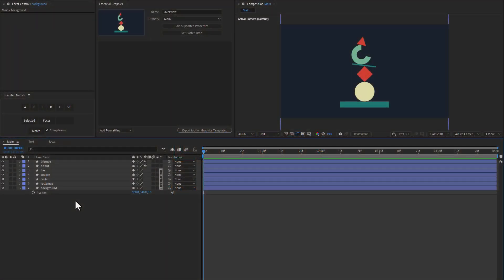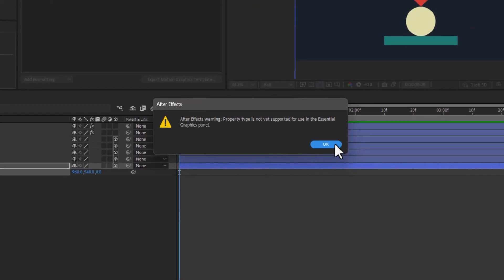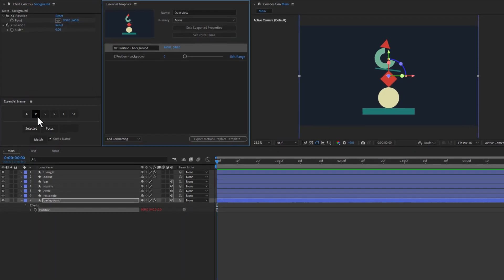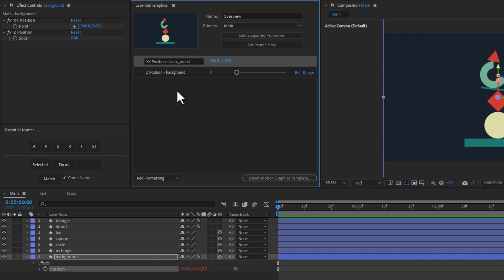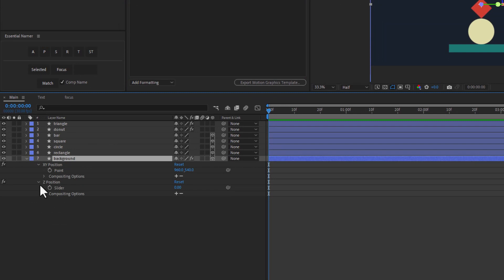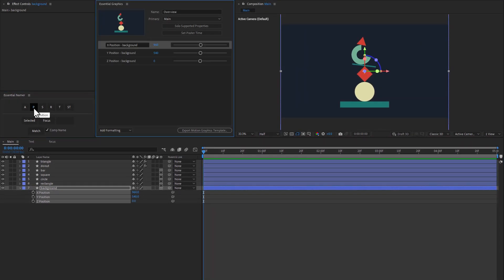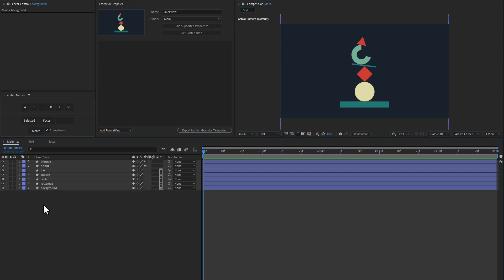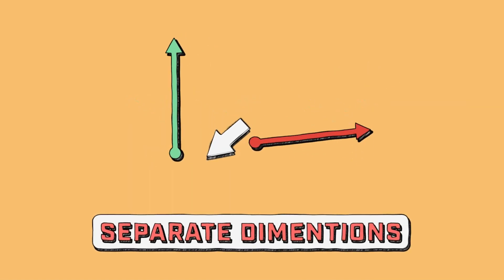Essential Namer 2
Essential Namer 2 for Adobe After Effects now supports separated dimensions and 3d transform properties. No more getting an error message from After Effects for unsupported properties while adding controls to the Essential Graphics Panel.